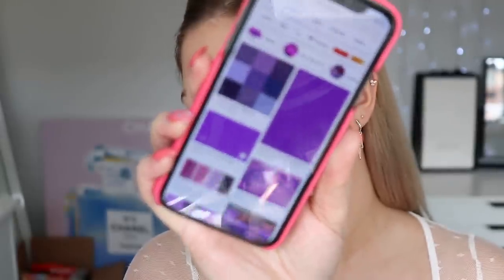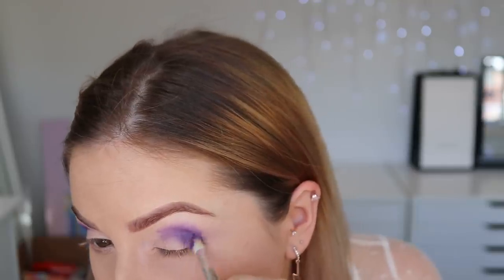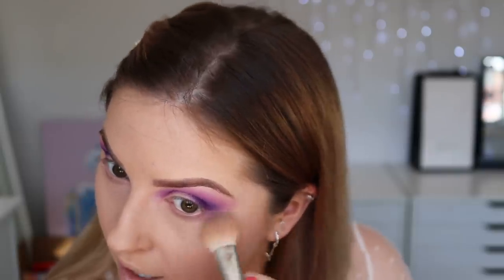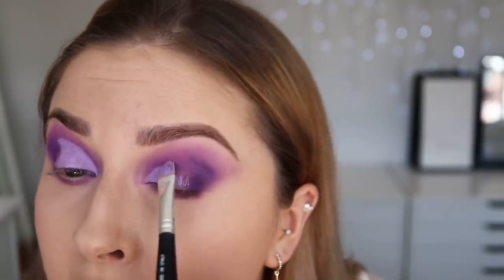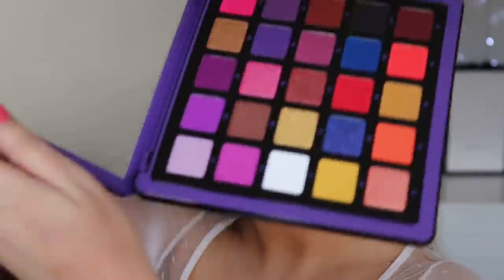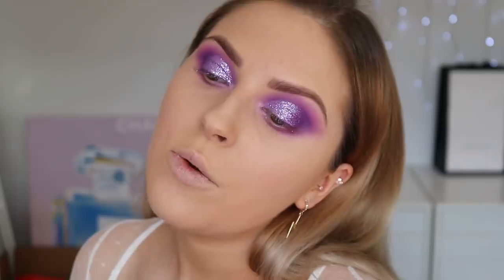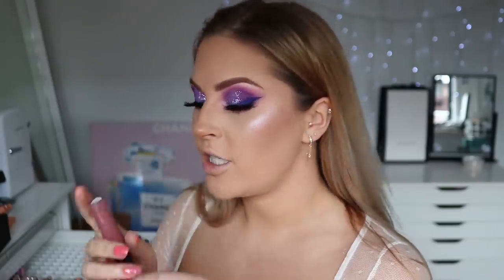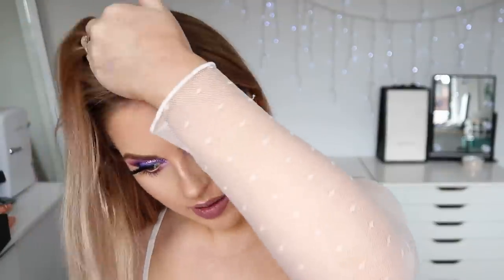Violet BOMB A$$ Makeup 🧞‍♀️🌈 Rainbow Series 🗯️ CCGRWM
at the end of the rainbow we see VIOLET... how did you think i went? ft the NEW Norvina Palette Vol 1. I wanna do 2-3 more colors, request them below! (not black or white, something colorful!)

Shannon Harris
Palmerston North
NEW ZEALAND

💜 Online Shopping! 💜

MY BRAND!

MAKEUP & BEAUTY!